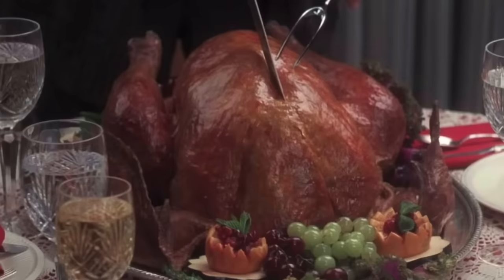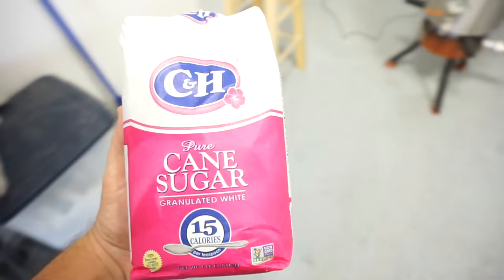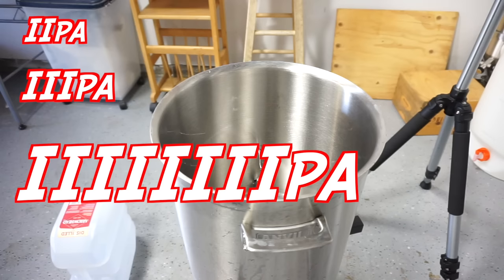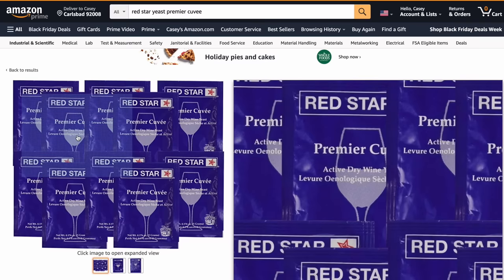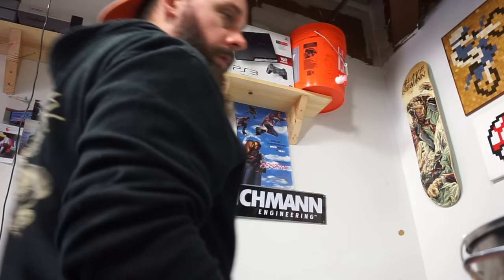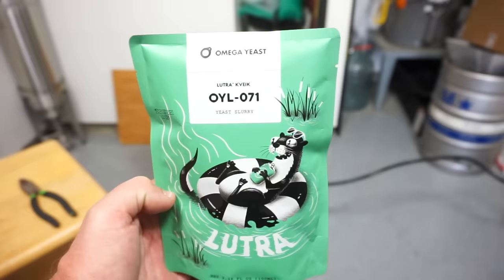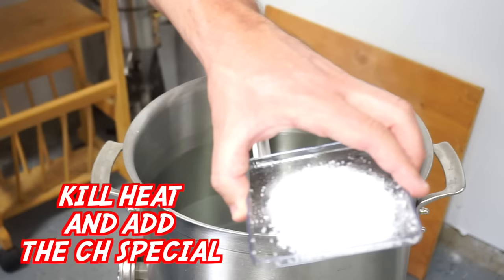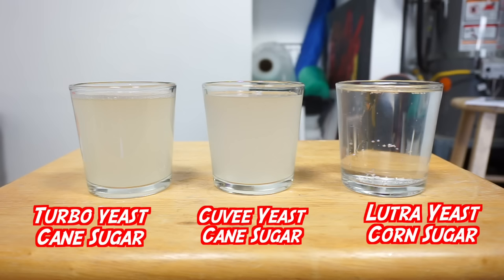How to Make WHITE CLAW HARD SELTZER At Home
10 Gallon Cooler
False Bottom
Silicon Hose
1/2 inch Ball Valve
Bayou Burner
BEST THERMOMETER
Spoon and Paddle
Sparge Arm
25ft. Wort Chiller
50ft Wort Chiller

TURBO YEAST HARD SELTZER:
5 gallons (-19 liters)
OG: 1.040
FG:  1.000
ABV: 5.25%

Turbo Yeast
5 Gallons Distilled Water
4lbs Cane Sugar

DIRECTIONS:
Heat 5 gallons of water to 200F then kill heat and stir in sugar
Chill to 70F and pitch yeast
Ferment 65-70F for 24 hours
Carbon filter to get clear seltzer

CUVEE YEAST HARD SELTZER:
5 gallons (-19 liters)
OG: 1.040
FG:  1.000
ABV: 5.25%

Cuvee Yeast
5 Gallons Distilled Water
4lbs Cane Sugar
Yeast Nutrient
Diammonium Phosphate (DAP)

DIRECTIONS:
Heat 5 gallons of water to 200F then kill heat and stir in sugar and 3 grams yeast nutrient & 3 grams DAP
Chill to 70F and pitch two cuvee yeast packets
Ferment 65-70F for 48 hours
Add 1 cuvee yeast packet and 3 grams DAP
Ferment at 65-70 for 48 hours
Add gelatin to keg for clear seltzer (optional)

LUTRA HARD SELTZER RECIPE:
5 gallons (-19 liters)
OG: 1.040
FG:  1.000
ABV: 5.25%

Lutra Kveik Yeast
4.5lbs Corn Sugar
Yeast Nutrient
Diammonium Phosphate (DAP)

Heat 5 gallons of water to 200F then kill heat and stir in sugar and 20 grams yeast nutrient & 8 grams DAP
Chill to 90F and pitch Lutra yeast packet
Ferment 85-90F for 4 days

SYSTEM:
ANVIL BURNER